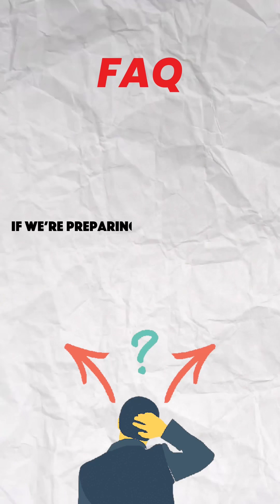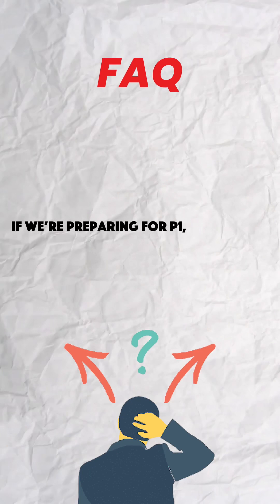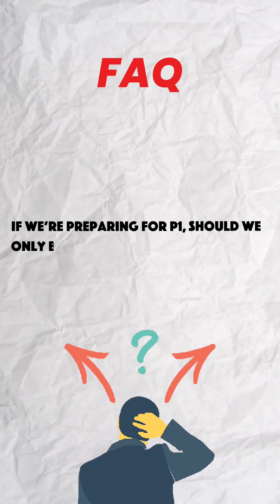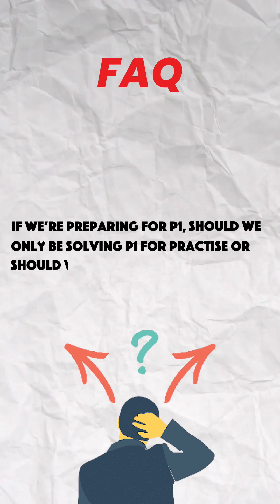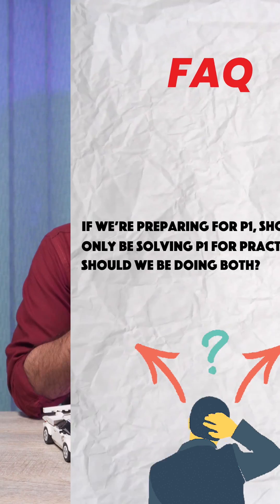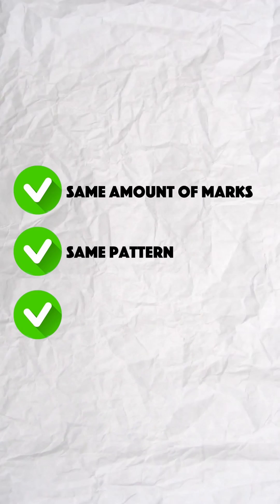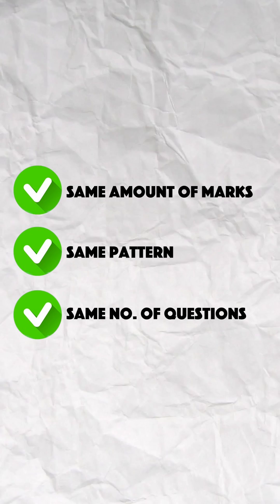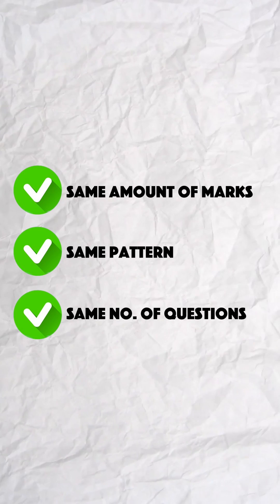ADD MATHS PAPER 1 - HOW TO PRACTISE?